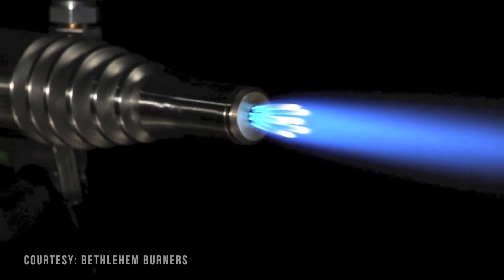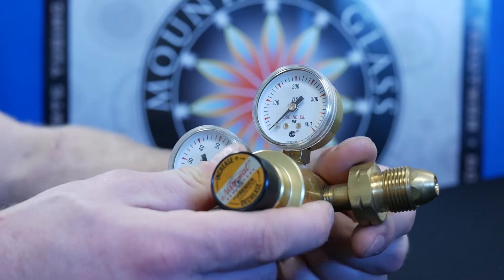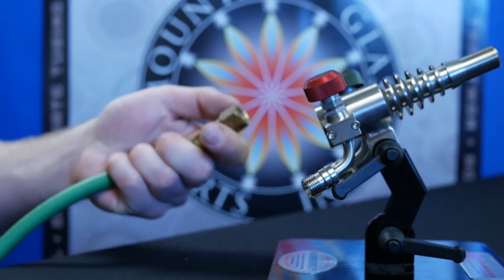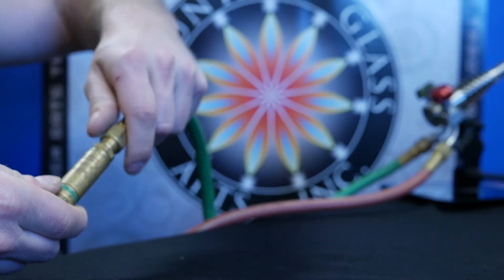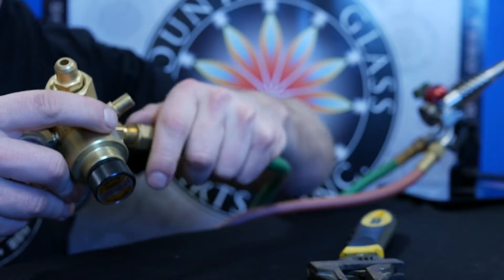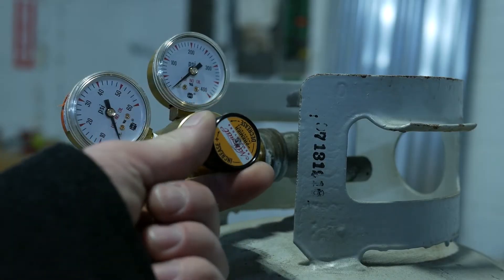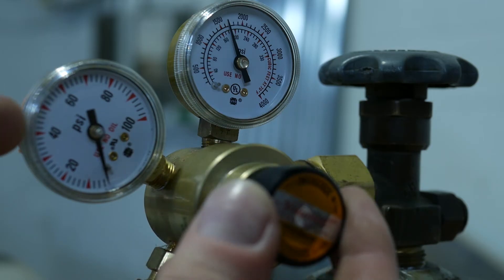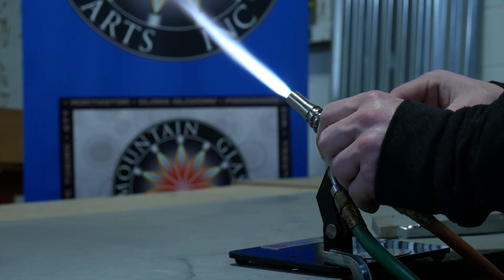Setting Up a 2-Inlet Torch for Glass Blowing (How to)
In this video we are going to set up a two-inlet flame working torch for glass blowing.  We've included links to all the parts described in the video to help get you started setting up your flame working torch.

Health & Safety
Like any craft or hobby, glass working has an inherent risk of injury. Please make sure you are aware of all of the risks associated with lampworking. Some, but not all, of the risks associated with lampworking are: Eye Protection, Respiratory Hazards, Metal Oxides, Uranium Glass, Cuts & Burns, Tanks & Torch, and Muscle Strains. To find more information please go to mountainglass.com and see the “Health & Safety” link at the bottom of the page.